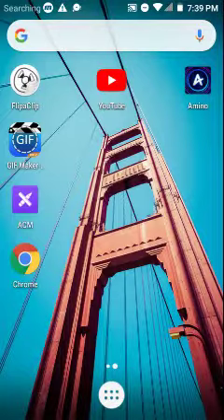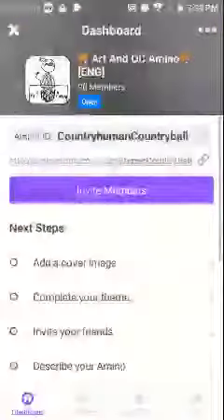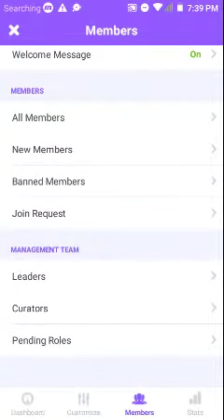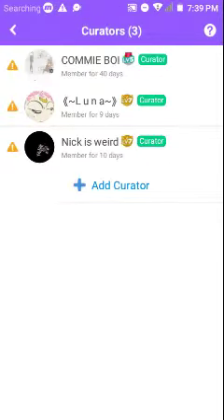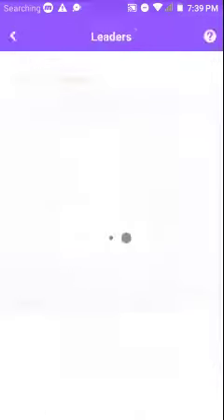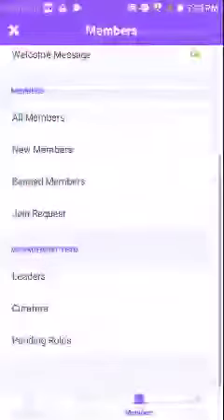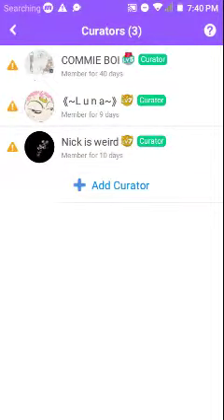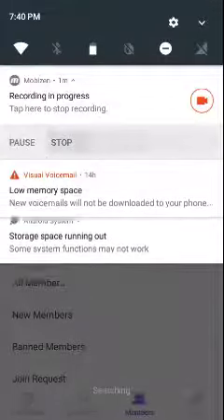How to remove Leaders/Curators on Amino